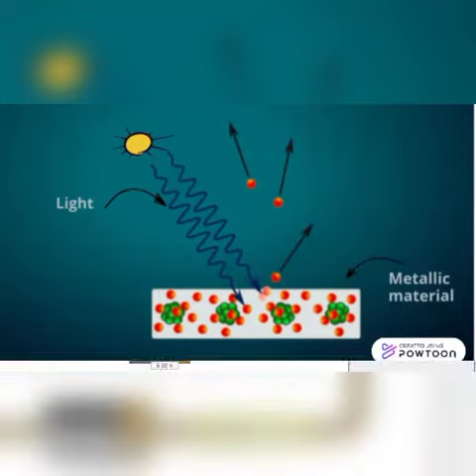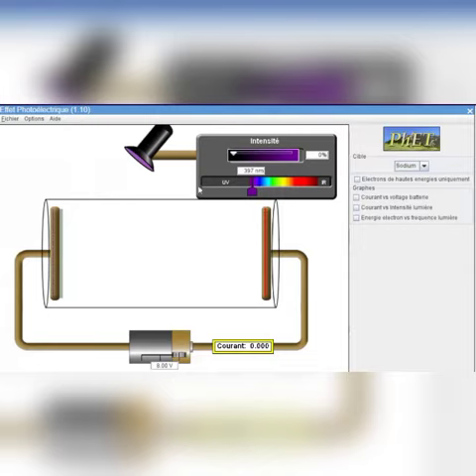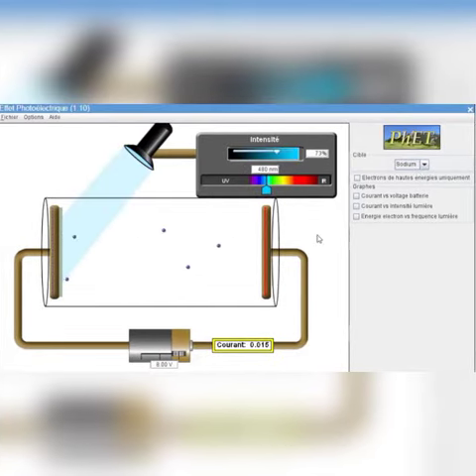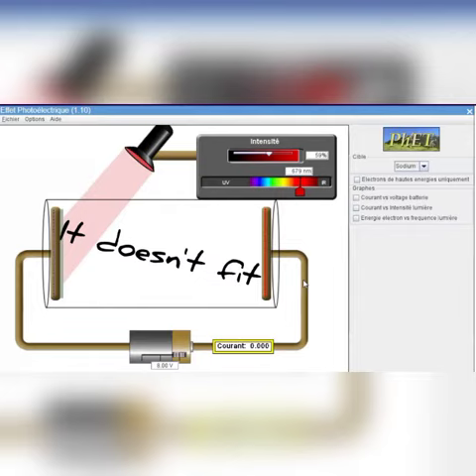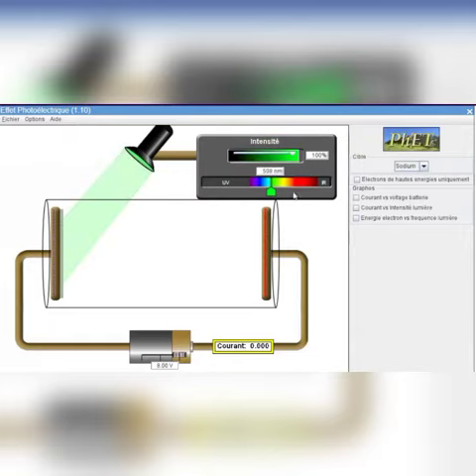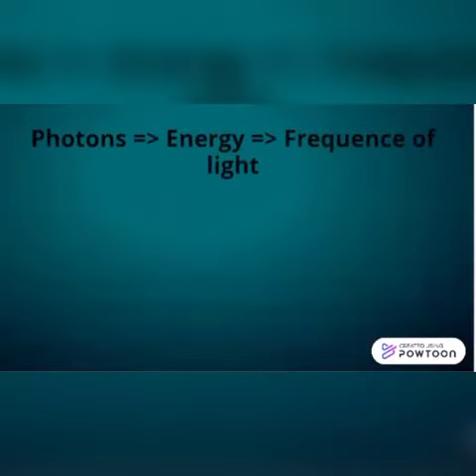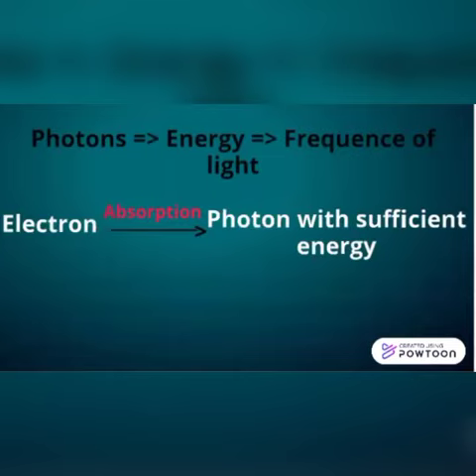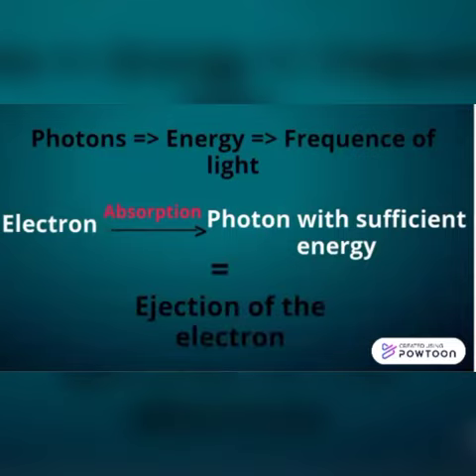The Photoelectric Effect ~Benhammou Hiba~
You all know Albert Einstein for his Theory of Relativity and the Nobel Prize he won for it... Wait, NO! He won it for the Photoelectric Effect.
SURPRISING, isn't it?